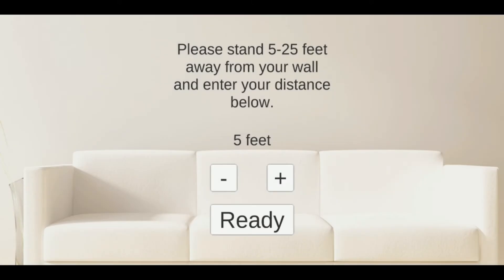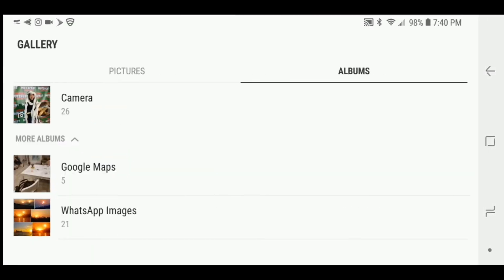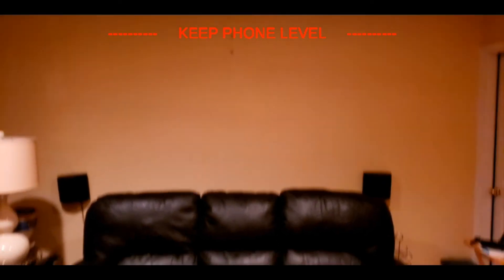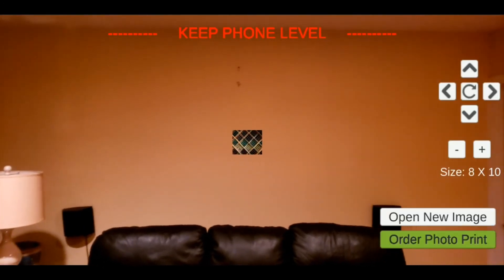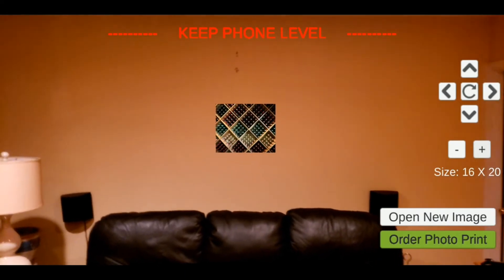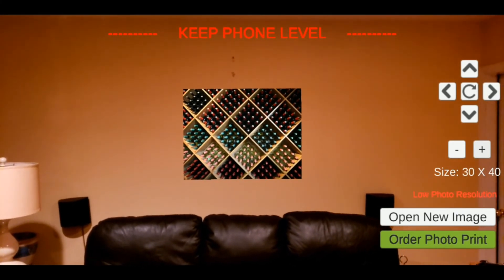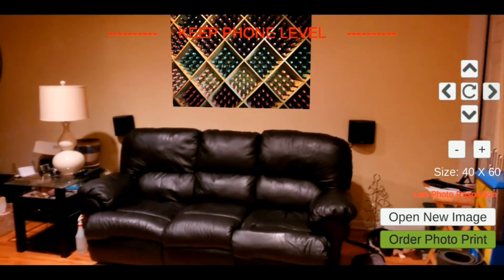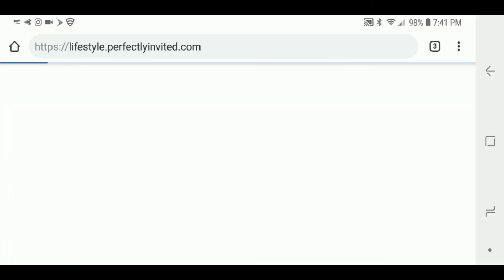SnapSizAR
Have you ever bought or printed some artwork, and when you hung it on your wall it was not the size you expected it to be? It's a common issue where the print seems huge in your hands but appears too small when placed over your giant couch. No longer!

Using the power of Augmented Reality technology, you can now see how any photo in your camera roll will appear in the correct size and aspect ratio on any wall in your home or office.